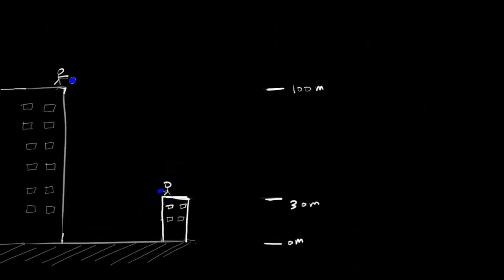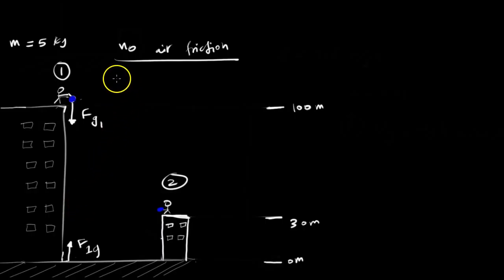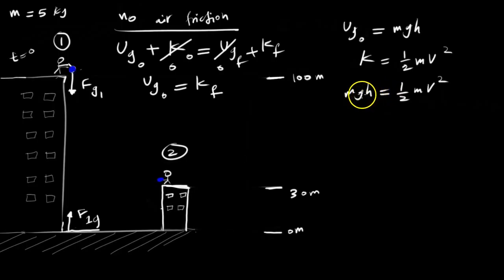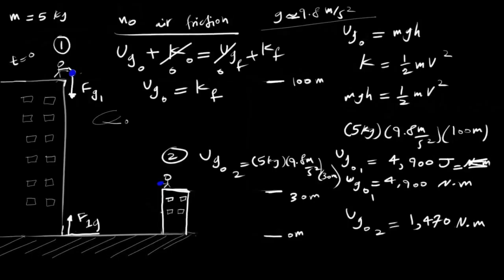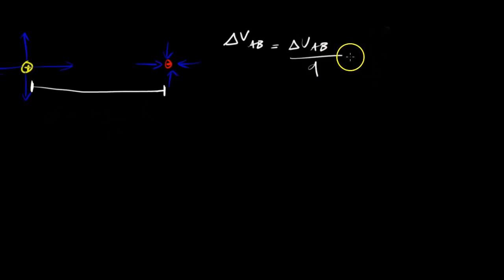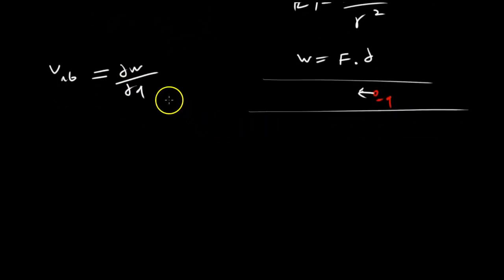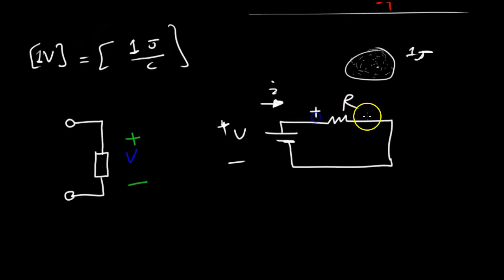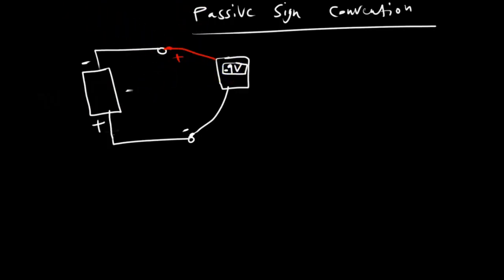Circuit Analysis: Voltage Basics